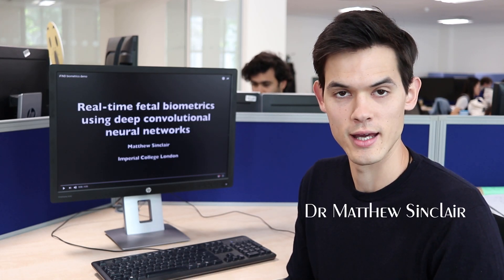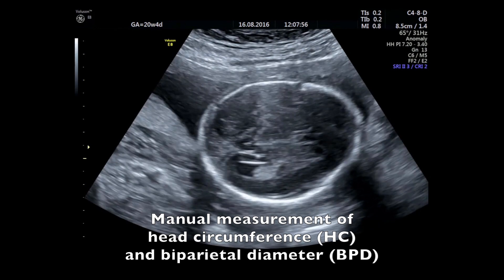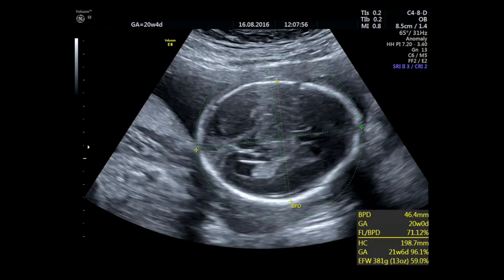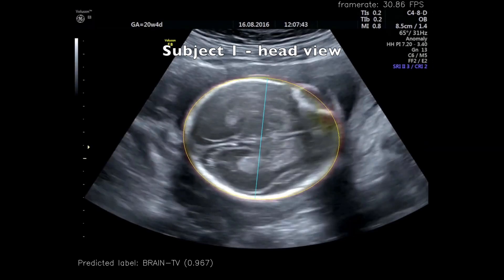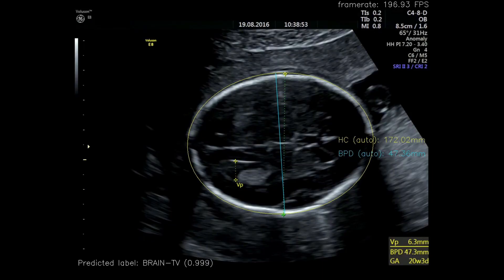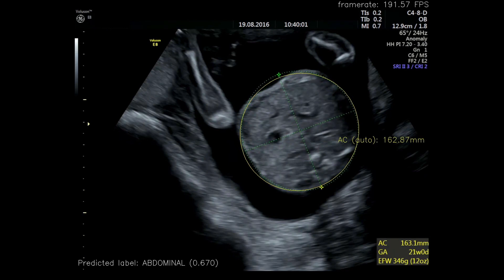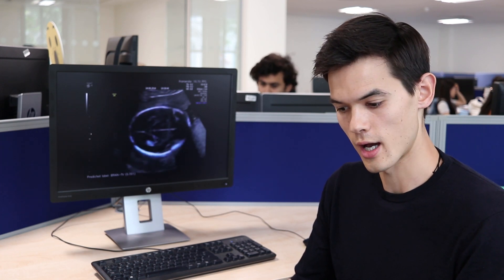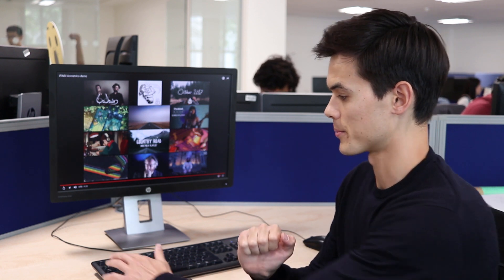Real-time fetal biometrics using deep convolutional neural networks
He is talking about his work on Machine Learning for Medical Imaging in the course of the iFind project

The authors also thank Nvidia Corporation for the donation of a Titan Xp GPU used in this study.

London, United Kingdom, 2018